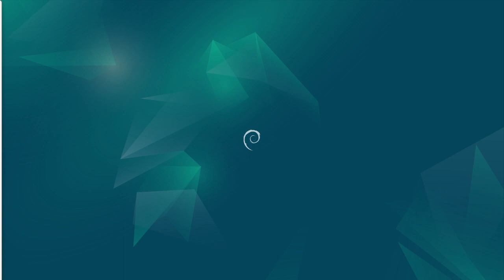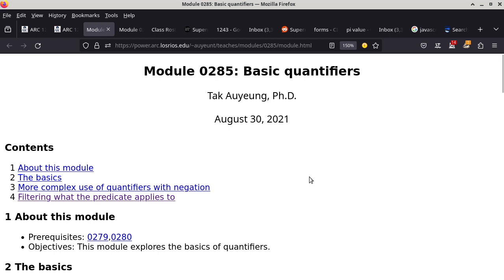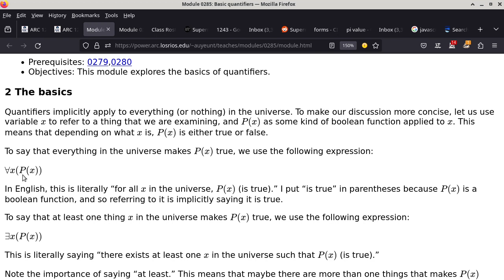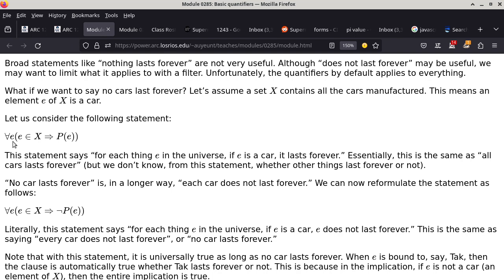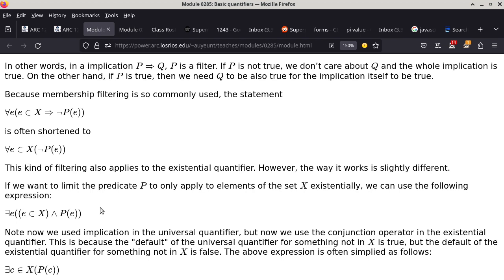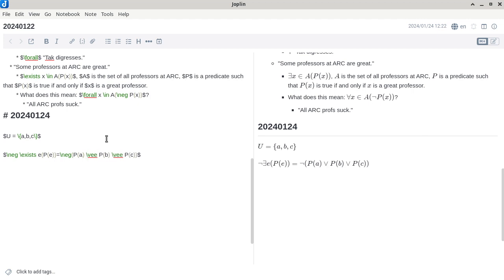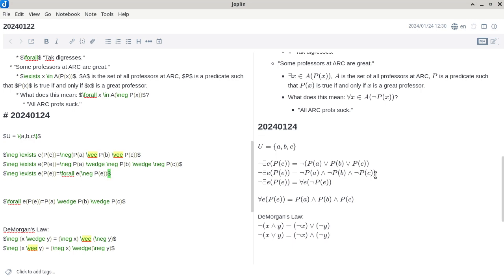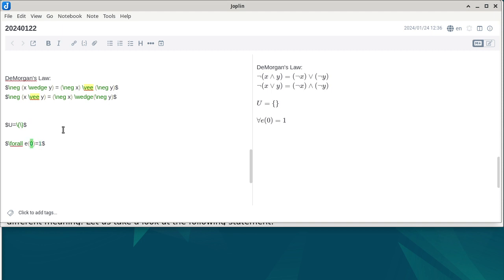20240124 CISP 440 quantifiers, set notations